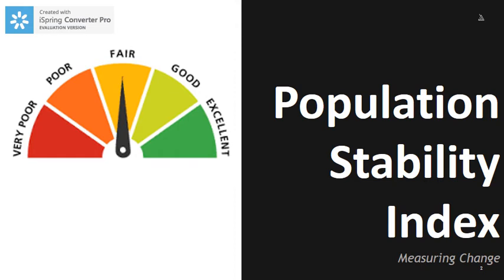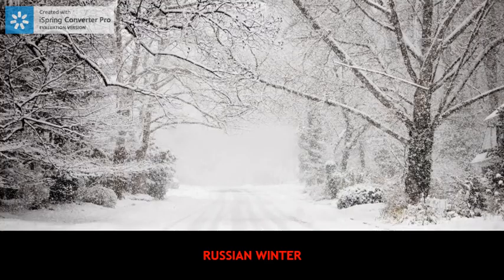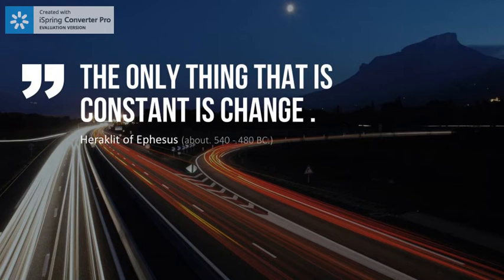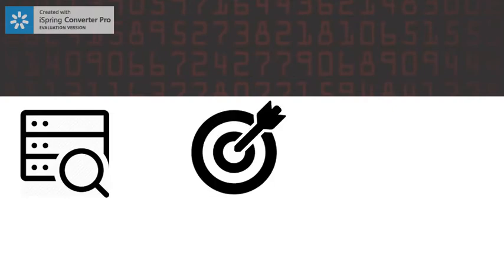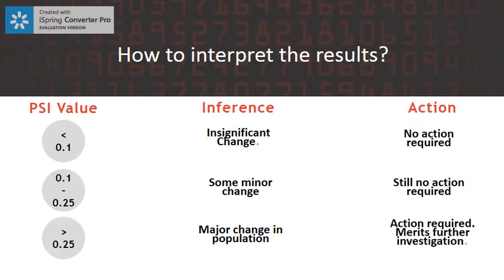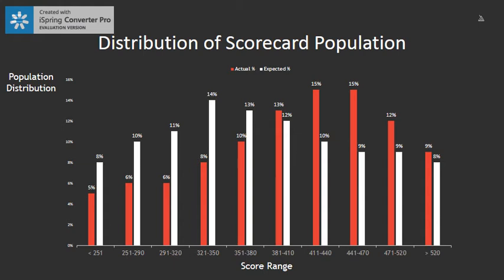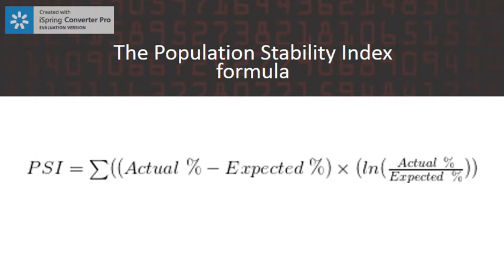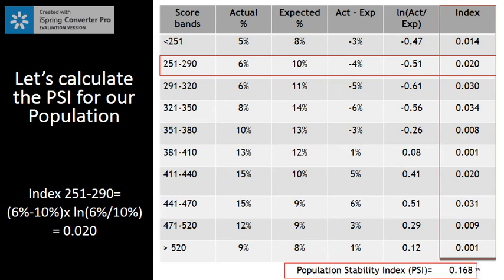Population Stability Index in Credit Scoring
This video is about the Population Stability Index (PSI) in credit scoring. It explains how to calculate and interpret PSI to assess the stability of a population over time. The video uses a real-world example of a bank's auto loan scorecard to illustrate the application of PSI.

Here are the key points covered in the video:

* **What is PSI?** PSI measures the change in the distribution of a population over time.
* **Why is PSI important?** PSI helps identify significant shifts in the population that may impact the performance of a credit scorecard.
* **How to calculate PSI:** The video provides a step-by-step explanation of the PSI calculation process.
* **Interpreting PSI:** The video explains how to interpret PSI values using a rule of thumb.
* **Case study:** The video presents a case study of a bank's auto loan scorecard to demonstrate the application of PSI.

Overall, the video provides a clear and concise explanation of PSI and its practical application in credit scoring.